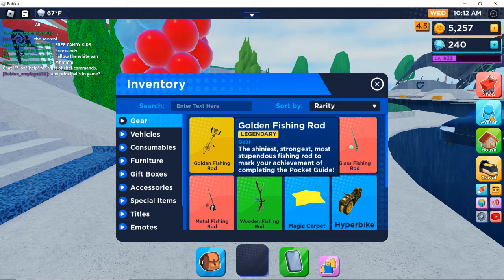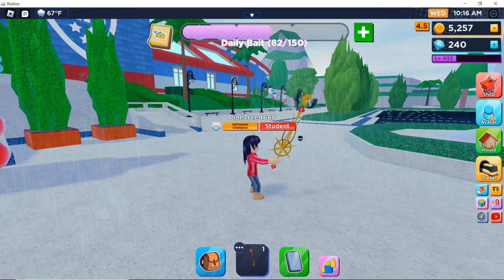rhs2 ALL FISH LOCATIONS + FINAL REWARD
This video shows the locations for all of the fish in the new RHS2 fishing update, as well as the final reward for completing the pocket guide.